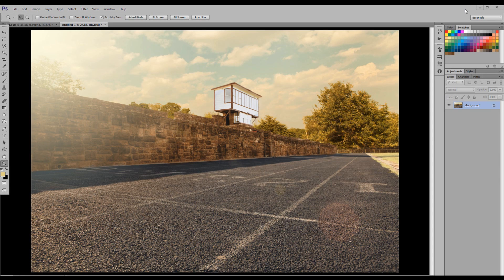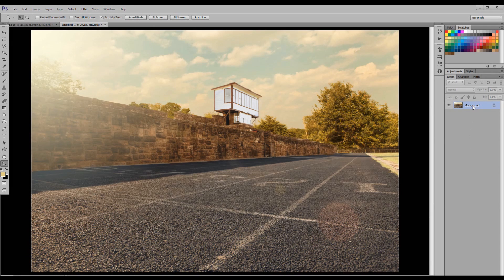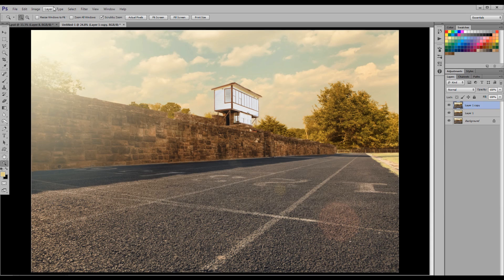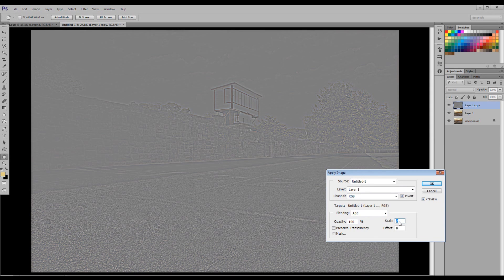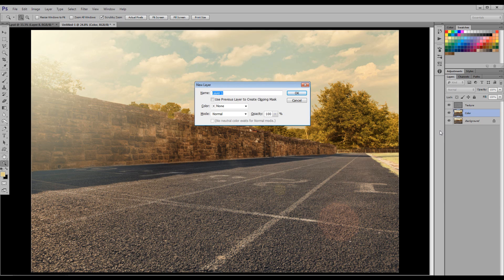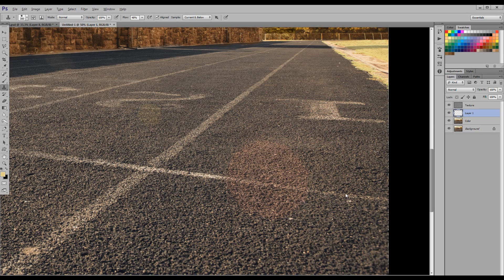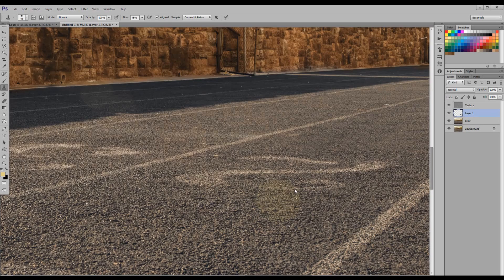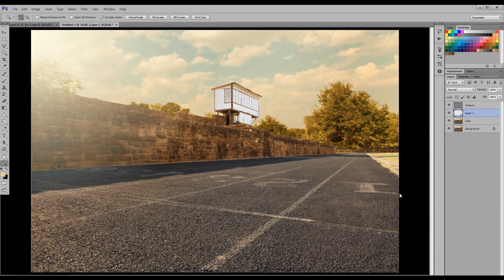How to Remove Lens Flares in Photoshop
How to use frequency separation to remove lens flares in Photoshop.